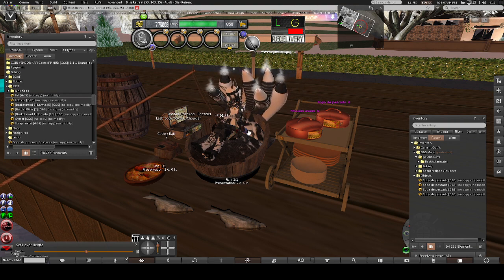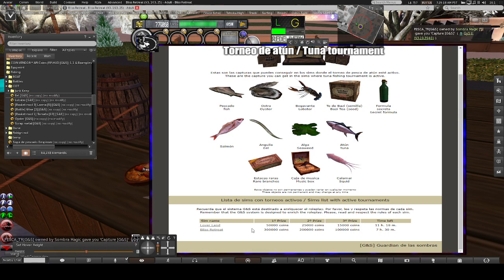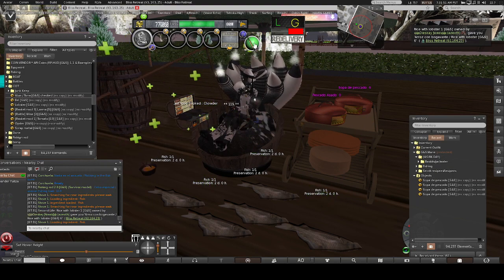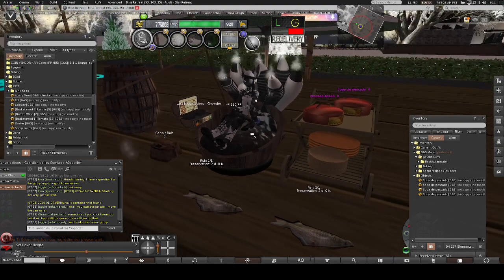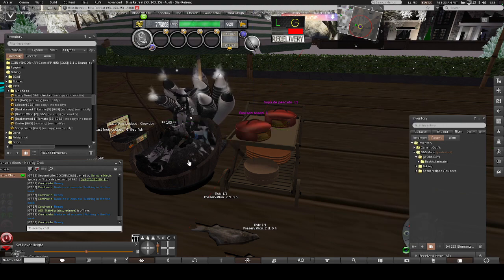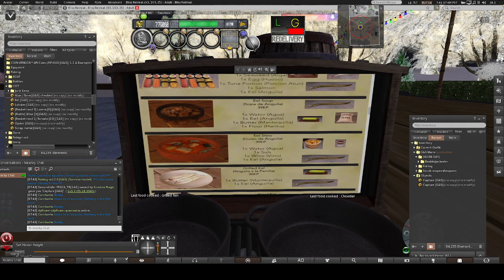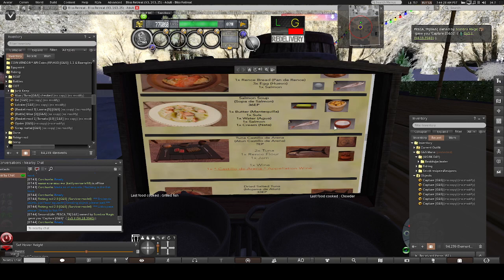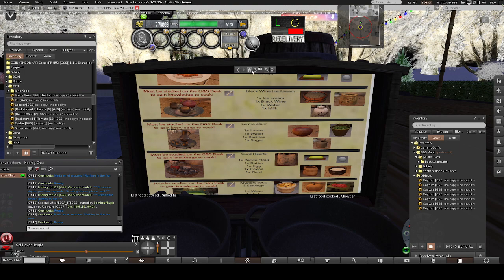G&S Fishing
Second Life G&S Fishing how to and info and more
The Link For Picka And Play Hud
when u activae the screen go to the G&S button